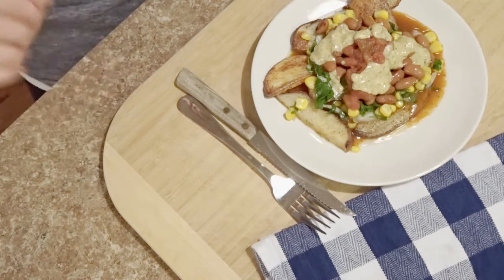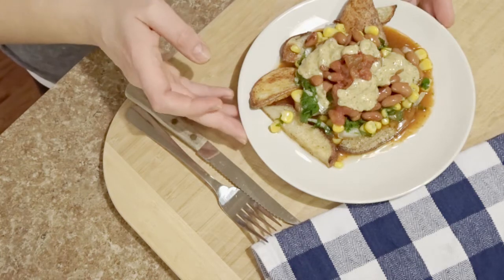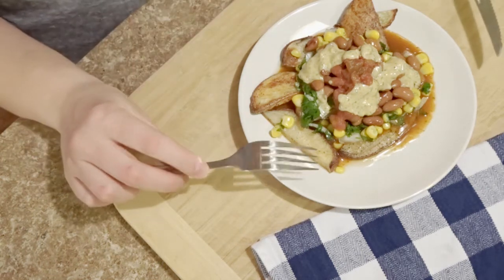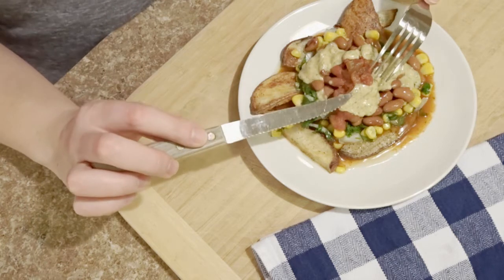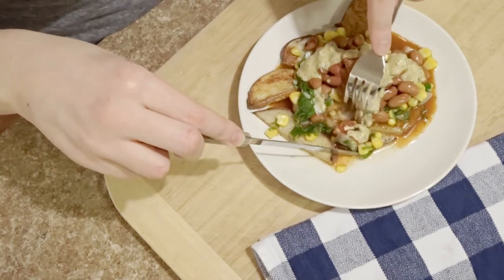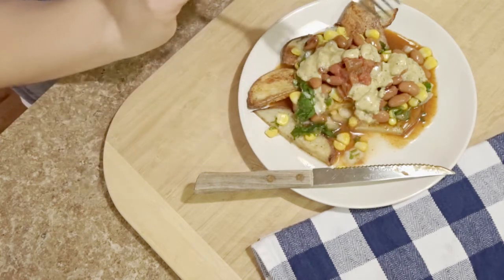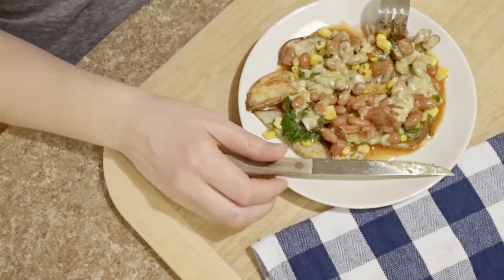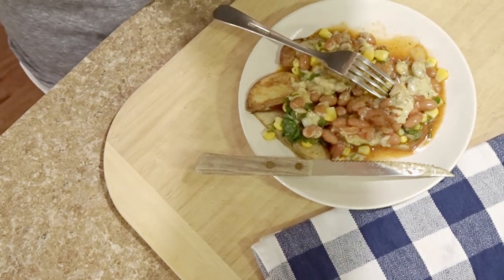Potato Nachos!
Happy Valentines Day to all my budget babes out there! If you're rocking a spreadsheet, sinking funds, cash envelopes, or a debt pay off chart - this one goes out to you!

As always, thank you for your encouragement and support. If you have any questions or comments, I strongly urge you to leave them in the comment section below. I love hearing from you and would be glad to answer any questions!